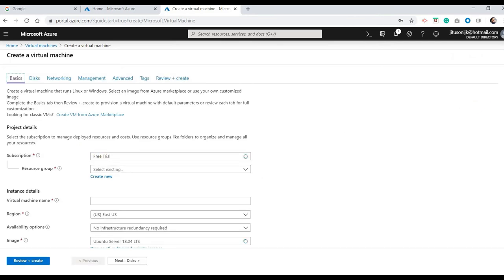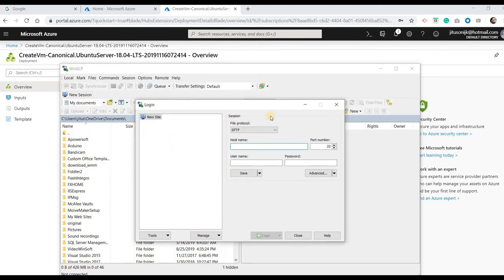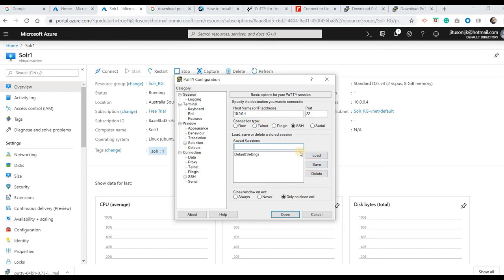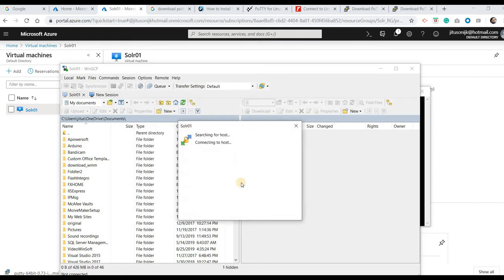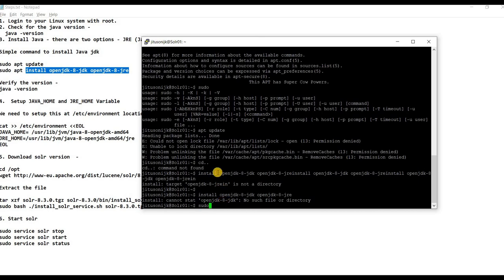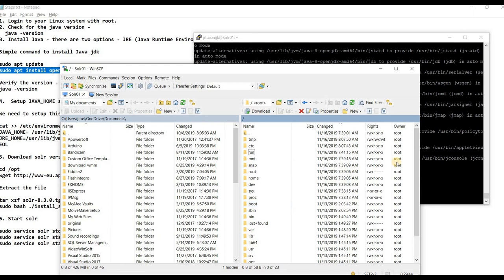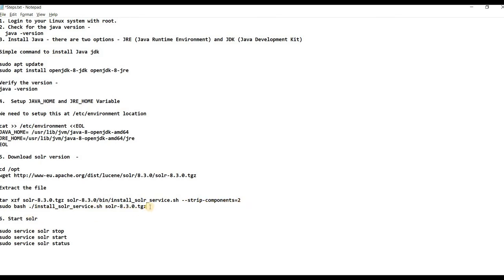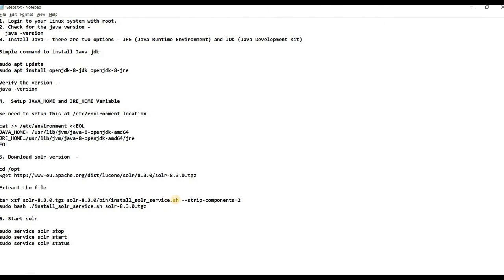Solr in Practical - Installation part 1.2 - Linux Machine - Manual steps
Solr installation on Linux machine,
Setup a new Linux Machine on azure.
Setup all required prerequisites
Steps for setup Solr